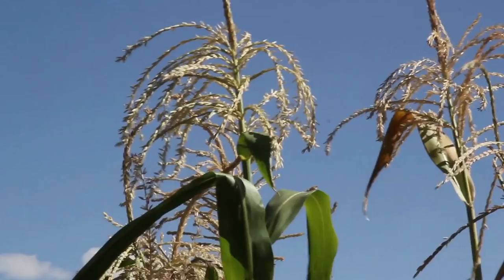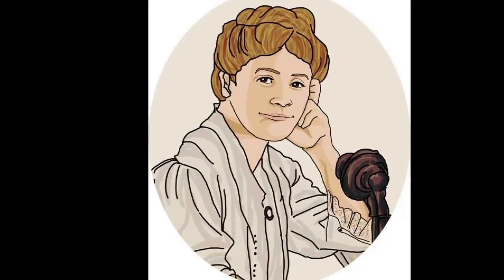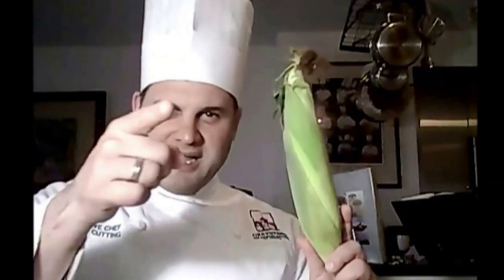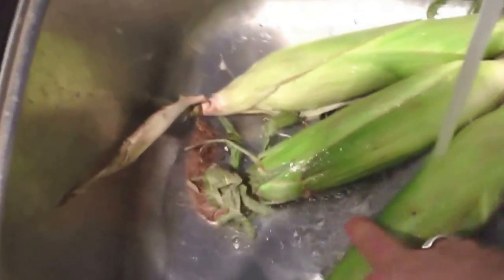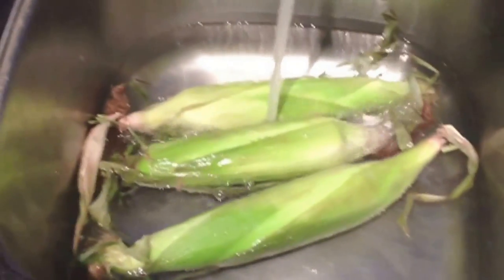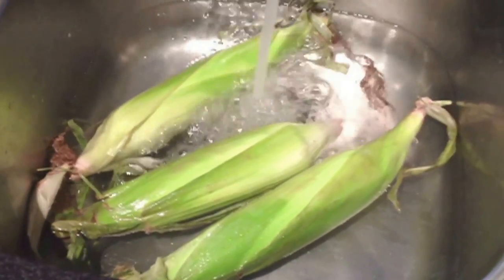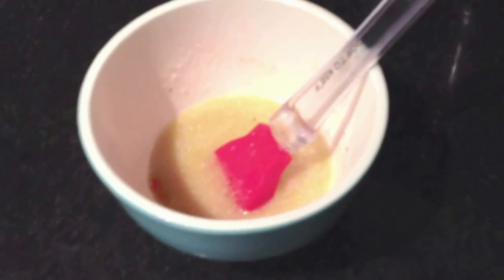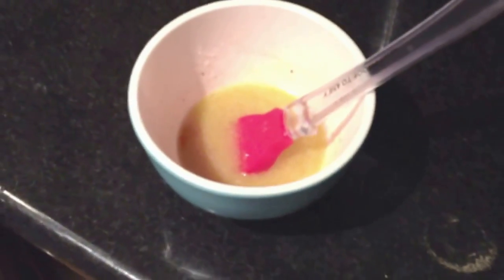Roast Corn: From Suffrage Wagon Cooking School with Chef Cutting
Suffrage Wagon Cooking School is dedicated to Edna Kearns whose quote attracted women to her classes. "I can can, and I can campaign." Cooking and women's suffrage were also connected through the suffrage movement cook books often published by state suffrage associations.

Ever wish that your roast corn made you famous? Chef Cutting takes you through the steps. Visit us again for other recipes and special food-releated goodies.

Celebrating women's freedom to vote. News and stories of the suffrage movement. Building links between the past, present, and the future.